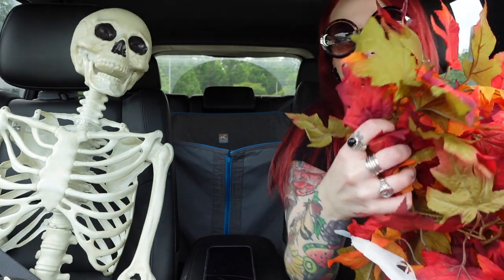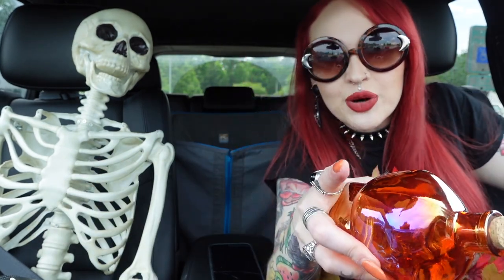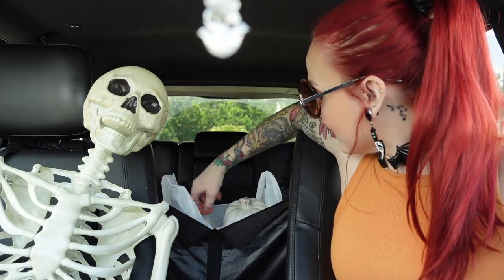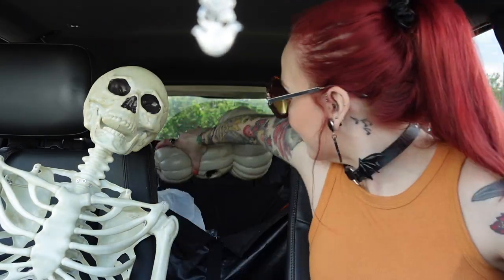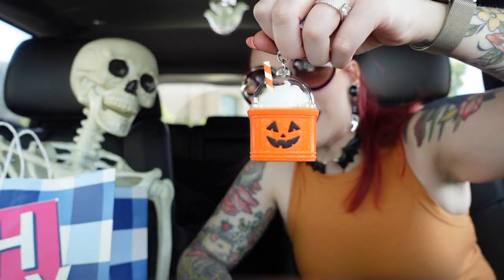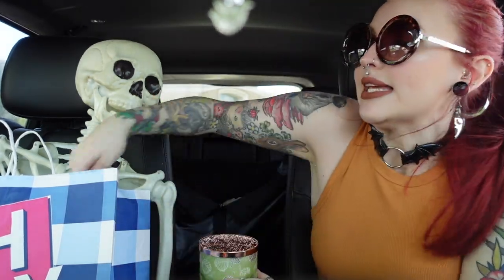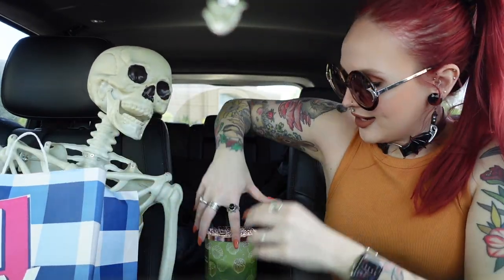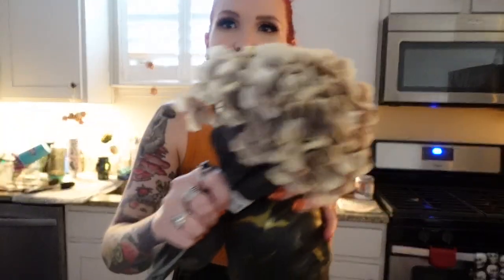HALLOWEEN DECOR HUNTING | July 2022 | At Home, Bath & Body Works, Michael's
IT'S TIME! It's finally that time of year again...Halloween Decor Hunting! It's still pretty early, but we are seeing Halloween work its way to shelves. I'm excited with what I was able to find this early. Where have you seen Halloween showing up?

Lipstick I'm Wearing 💄// Harvest & Libra by Black Moon Cosmetics